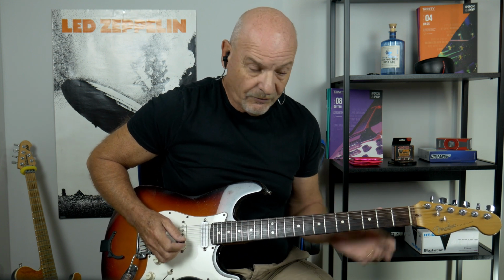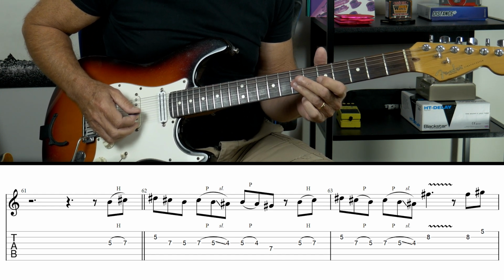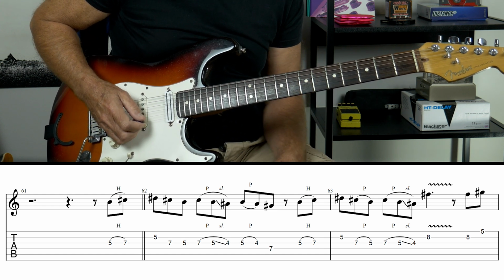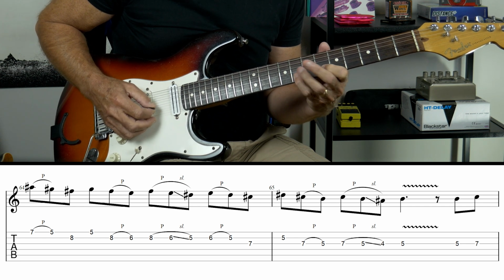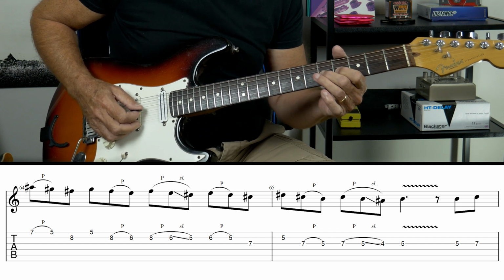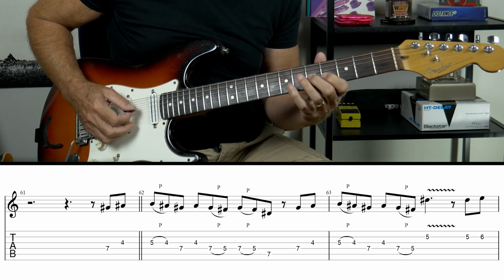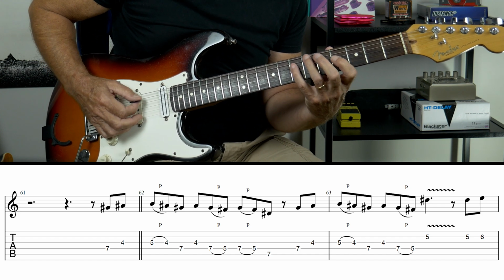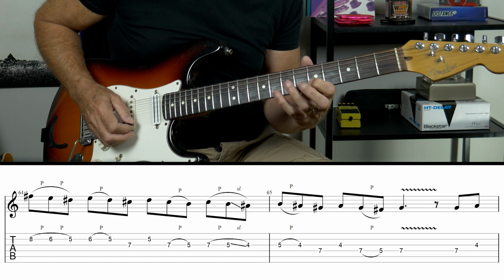Thin Lizzy - Emerald - Harmony Section Guitar Lesson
Learn how to play Emerald by Thin Lizzy.

This video is part of a course I have created teaching you how to play Emerald by Thin Lizzy. This section covers the dual guitar harmony section just prior to the main guitar solo.

The tablature and backing tracks are available to download for free.

Here is a link for the tablature and the backing tracks